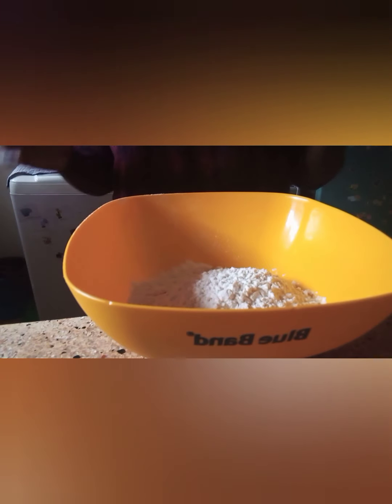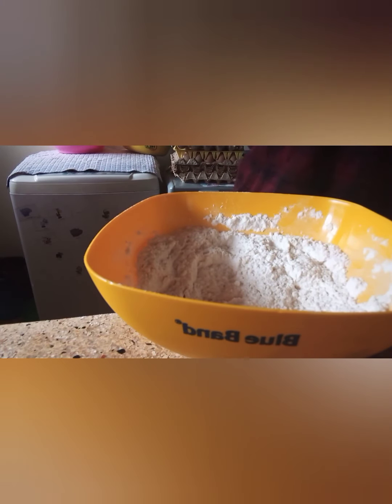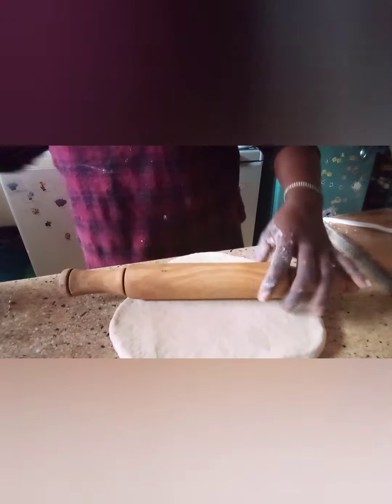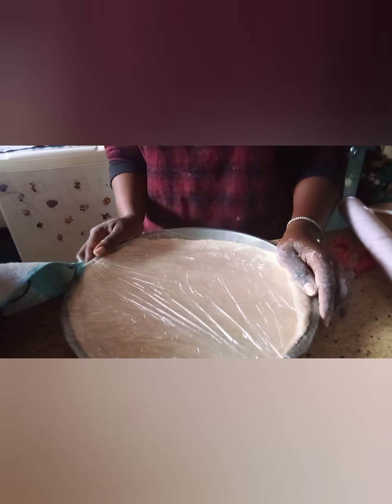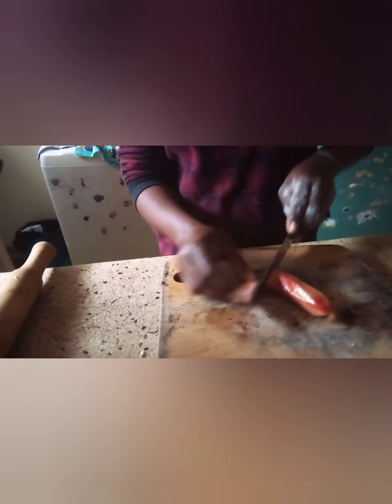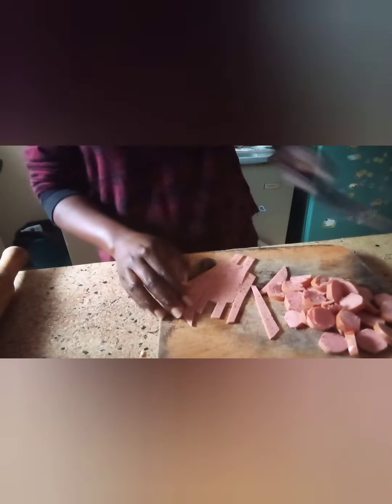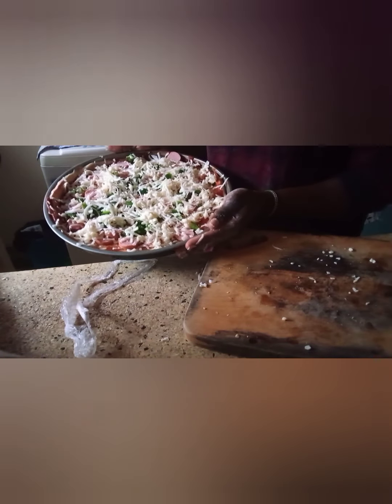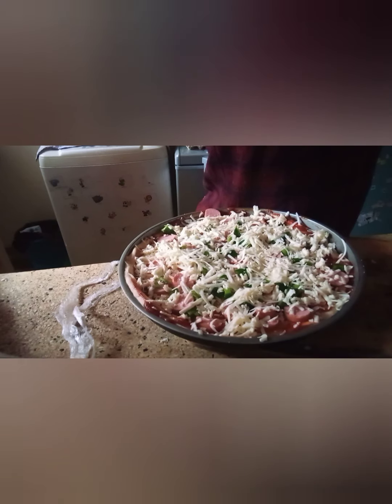How to make Pizza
Today we're making pizza 🍕 was just craving for it today,so what we need is
1/2 cup of flour, your choice.
1 half of yeast
Cheese
And your toppings
Mixed flour and yeast,then make a dough
Leave it for 20min
Roll it round,then add your toppings,put on the oven for 15 min,

home made pizza